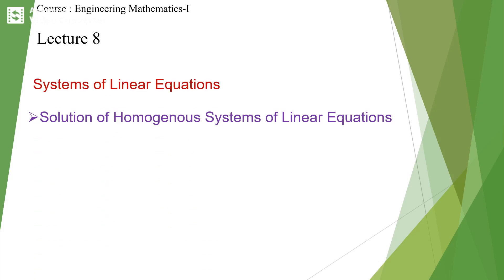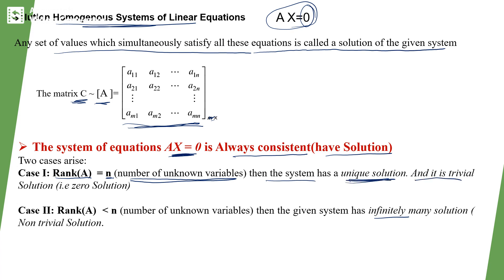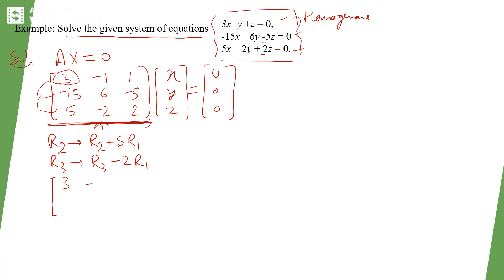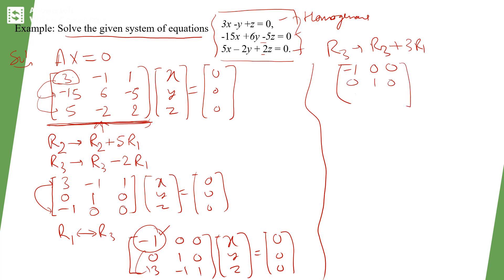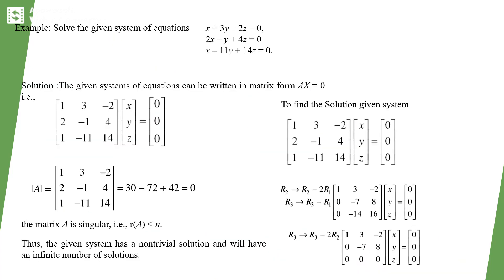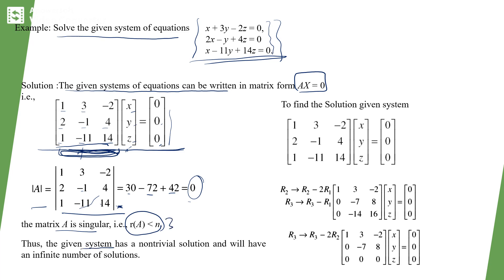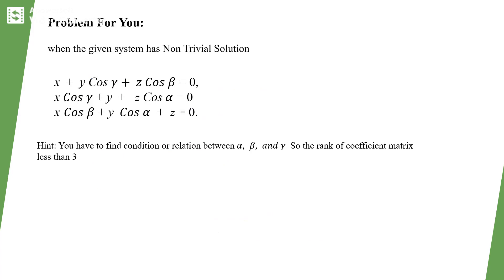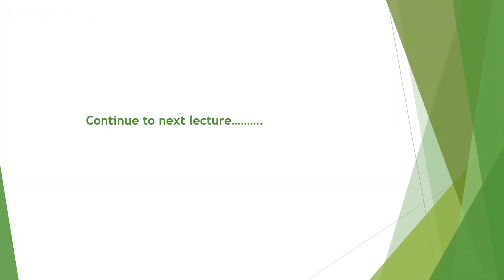Engineering Maths I_ L8 Solution of System of linear Equation part2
Solution of Homogeneous system of linear Equation